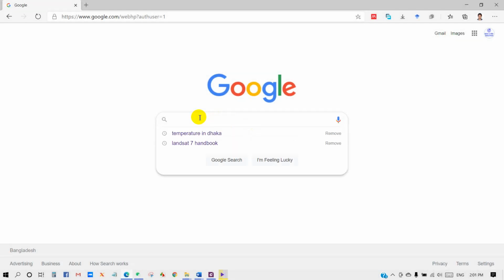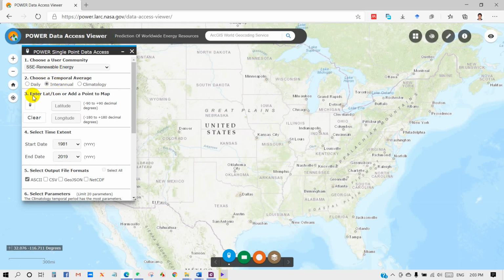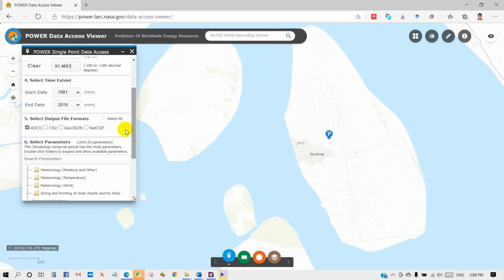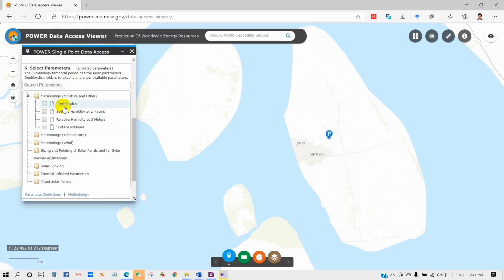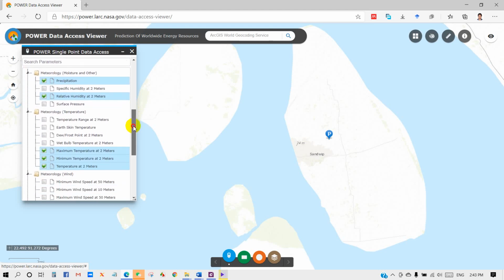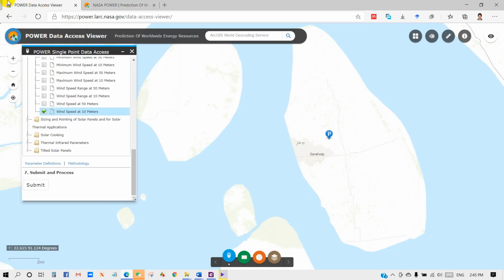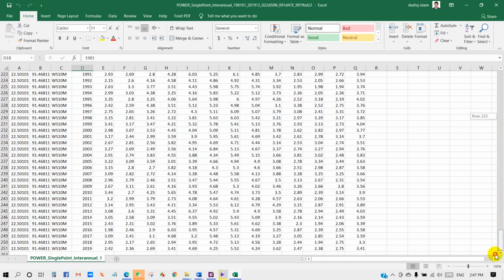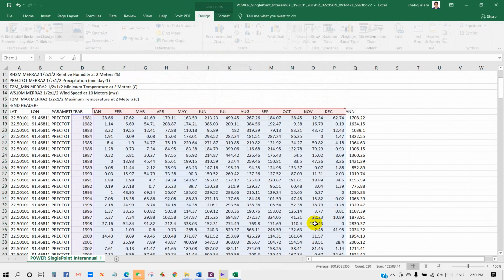Climate Data (Temperature, Precipitation, Humidity) from 1981-2022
Welcome everyone to another useful tutorial on how to download climate data from 1981 to 2020. You will get temperature, precipitation, humidity, wind and many other data from 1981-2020. Just follow the tutorial. Hope this will help you a lot in your research, project or any other related work.